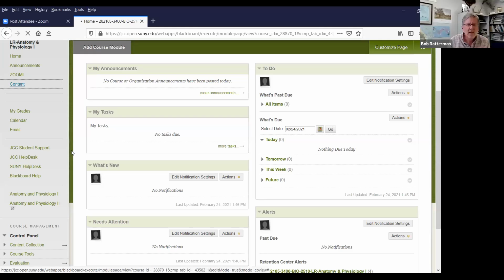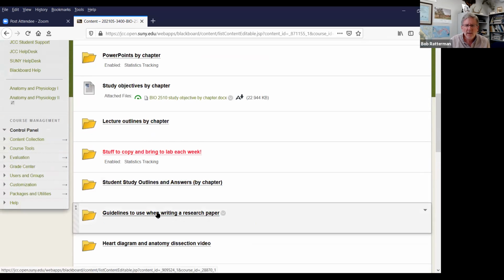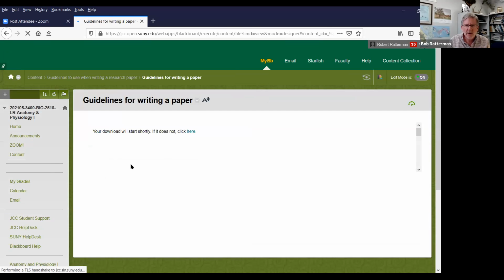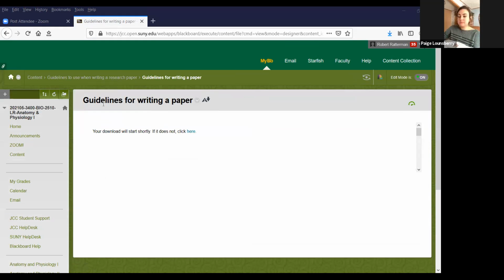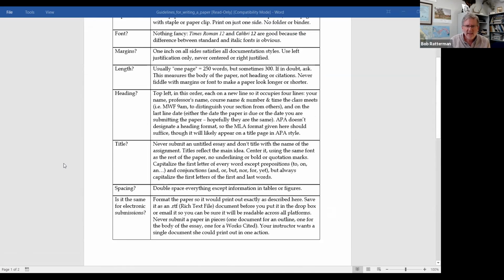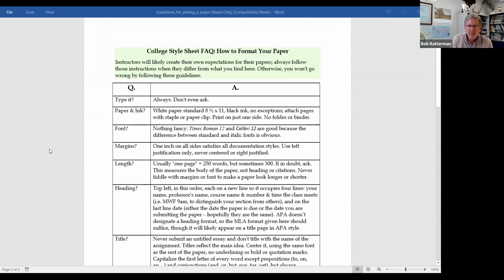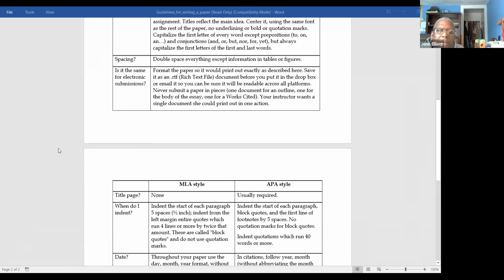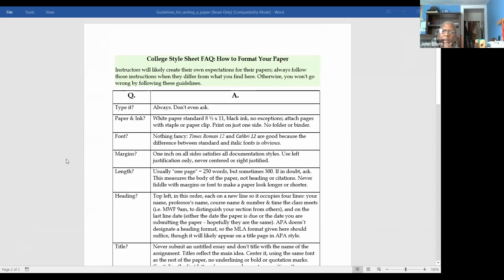February 24, 2021